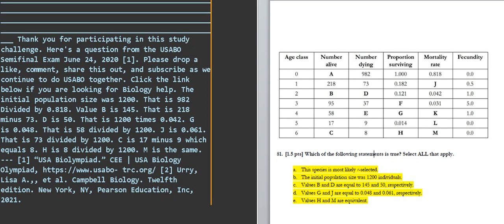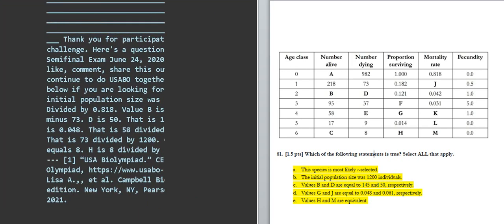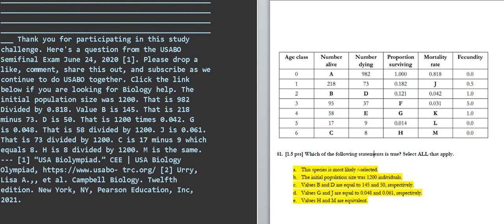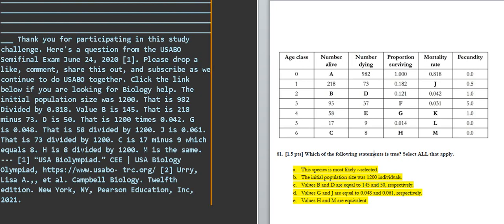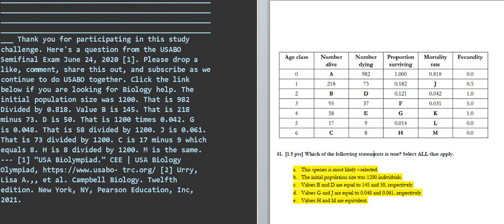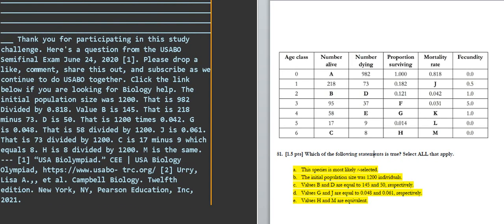Life Tables (Ecology)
USA Biolympiad. Center for Excellence in Education.

Text to speech by gTTS (Google Text-to-Speech)